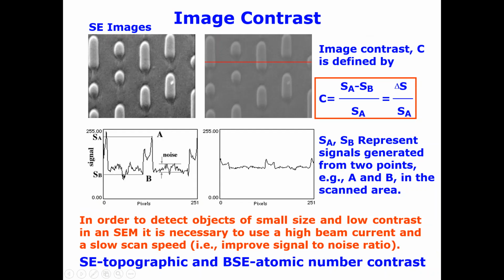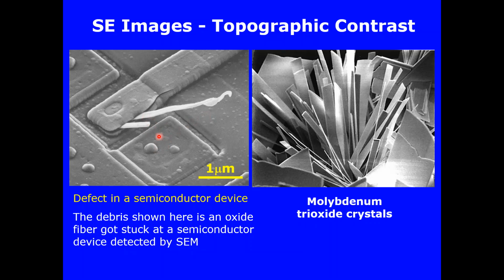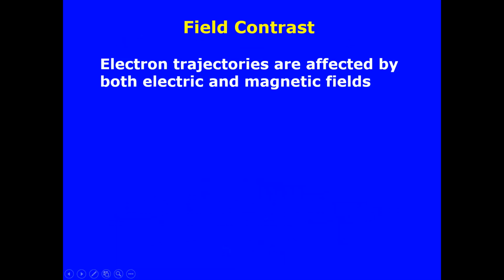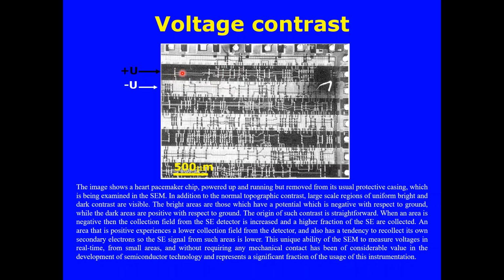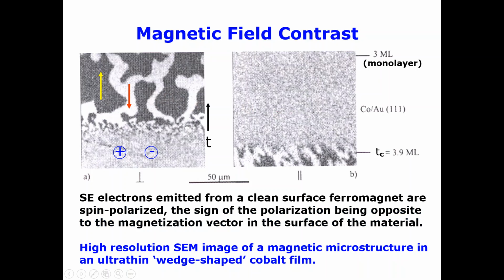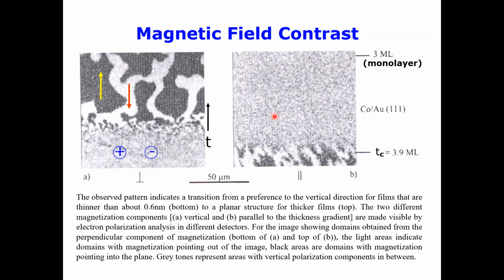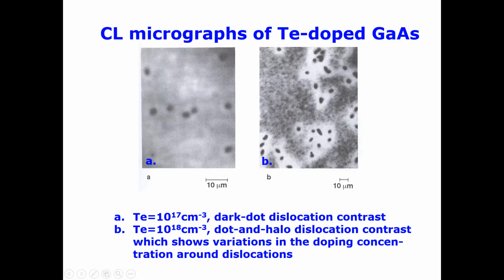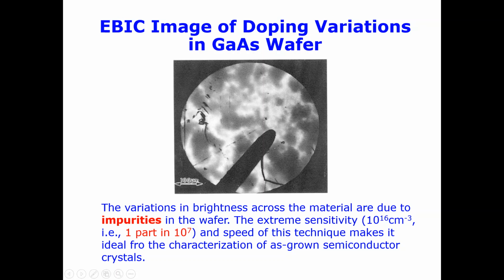Image contrast in Scanning Electron Microscopy (SEM)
Experimental Techniques in Materials Characterization, Lecture # 08

 "Experimental Techniques in Materials Characterization" is a special course designed for the M.Phil. and PhD researchers working in the field of Materials Science, Nanotechnology, Physics, Chemistry and Materials Engineering, etc. In this course, the researchers will learn about the popular materials characterization techniques like SEM, TEM,EDX, XPS and XRD etc.
In the current lecture we will have a discussion on:
Image Contrast in SEM
Image Contrast
SE Images - Topographic Contrast
BSE Image – Atomic Number Contrast
Field Contrast
Voltage contrast
Magnetic Field Contrast
CL micrographs of Te-doped GaAs
EBIC Image of Doping Variations in GaAs Wafer